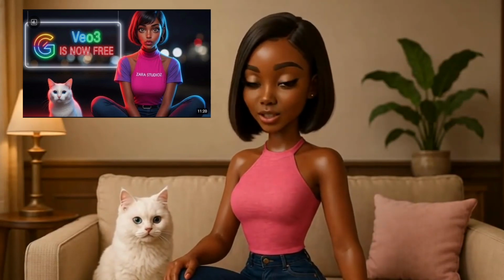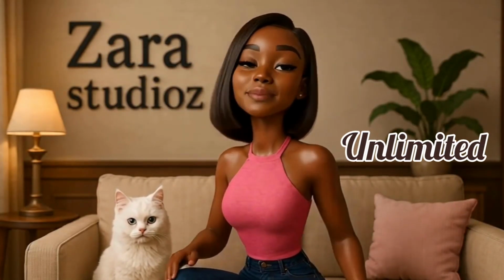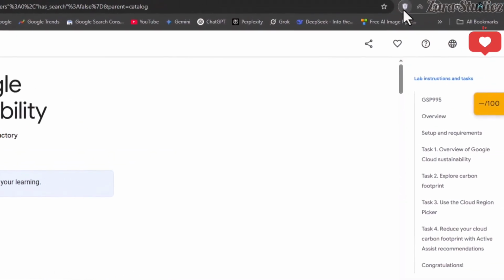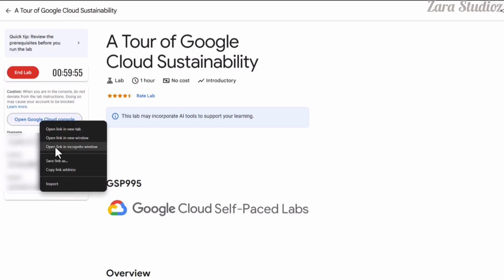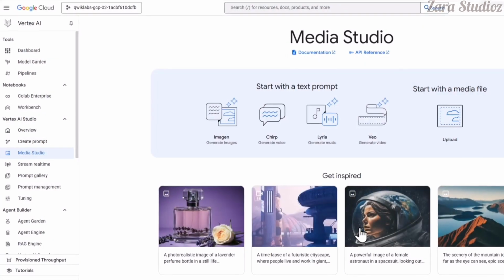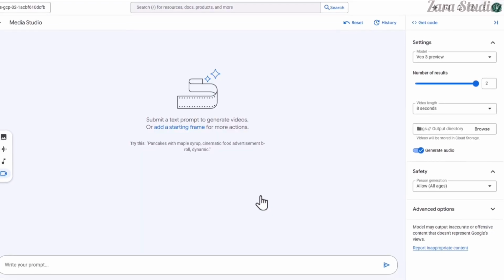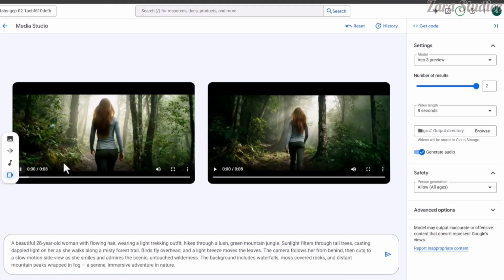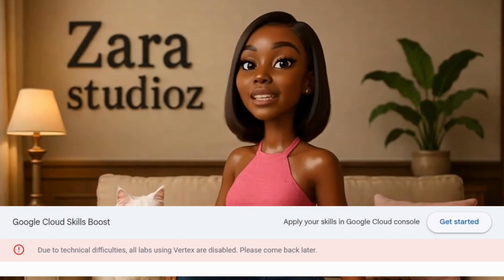FREE Unlimited Access to Veo3 without Credit Card, Flow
🚀 Unlock FREE Unlimited Access to Veo3 – No Credit Card Needed!
Want to start creating cinematic AI videos with Google’s Veo3 but don’t want to deal with paywalls or trials? In this tutorial, I’ll show you exactly how to access Veo3 for FREE — no credit card, no subscription, just instant AI video creation.

🎞️ Whether you're a content creator, marketer, student, or just exploring the world of AI, this step-by-step guide gives you unlimited access to Veo3 and all its powerful features.

✨ No sign-up stress. No billing traps. Just pure creativity with the power of AI.

🔔 Turn on notifications for more free AI tool tutorials every week.